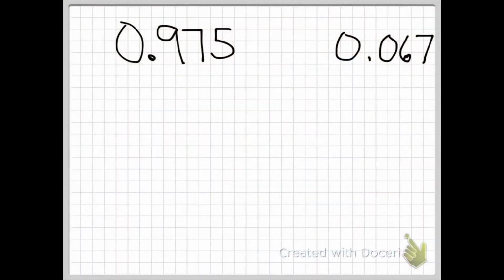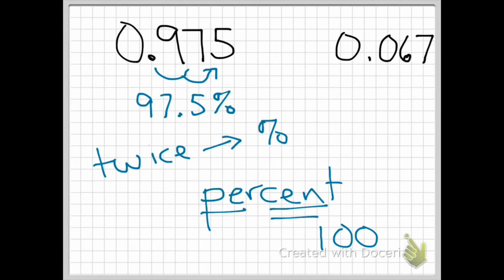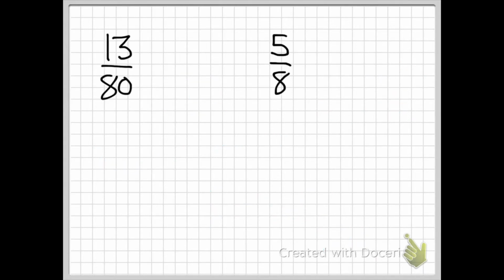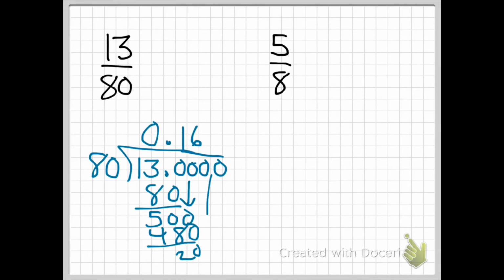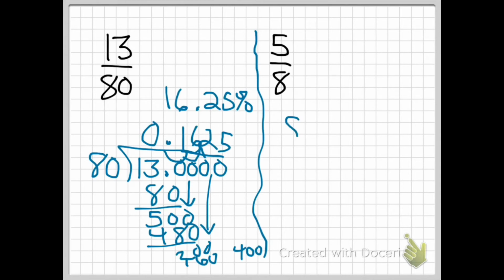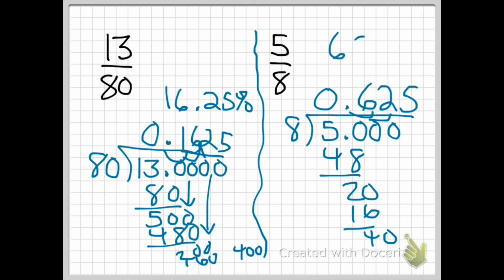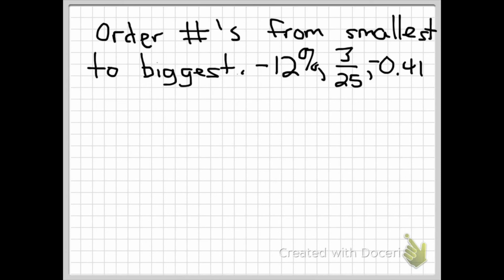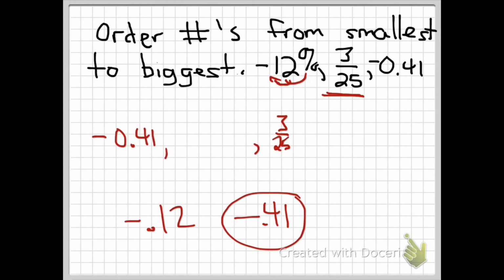Fractions, Decimals, Percents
Today we look at converting fractions, percents, and decimals. You will see that they all go hand-in-hand and can easily be interpreted. We also discuss ordering decimals, percents, and fractions while incorporating integers.